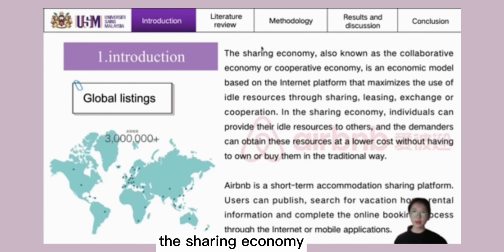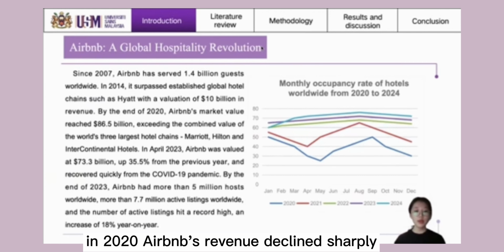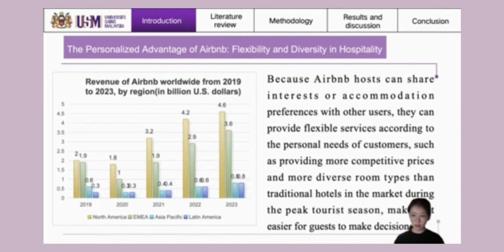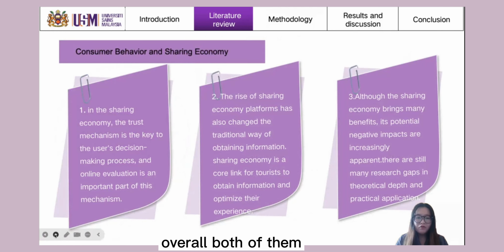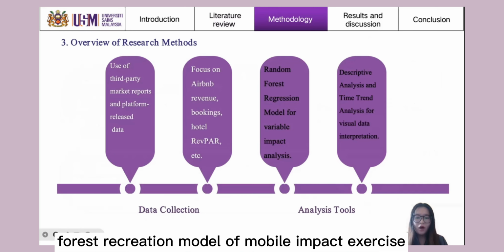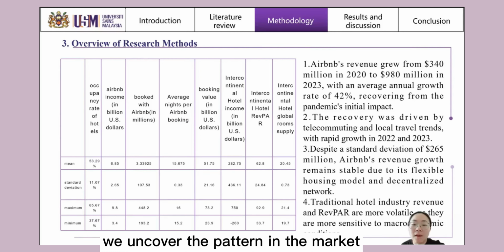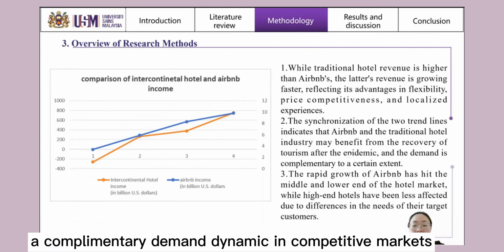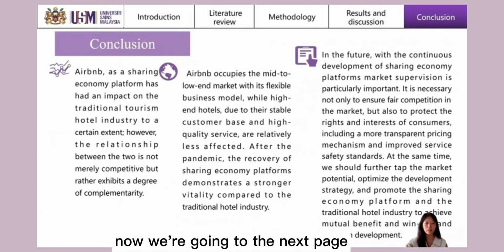GROUP A56_The impact of sharing economy platforms on the hospitality industry ——Airbnb as an example